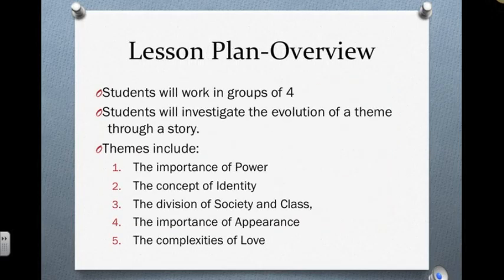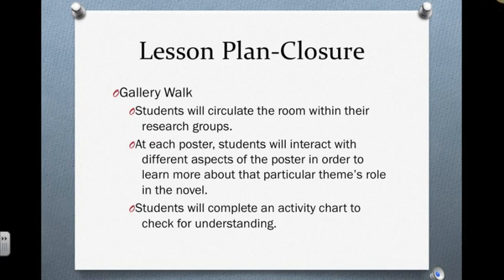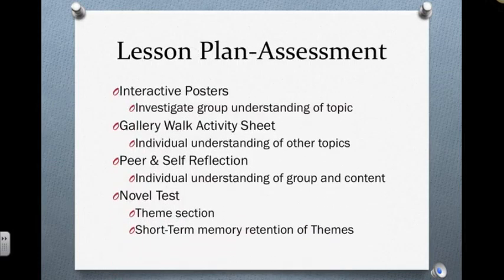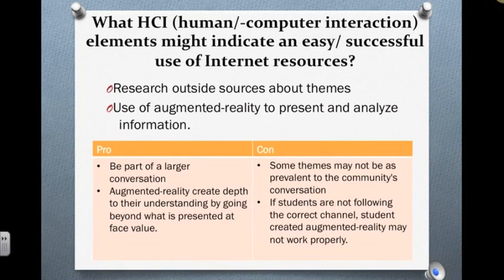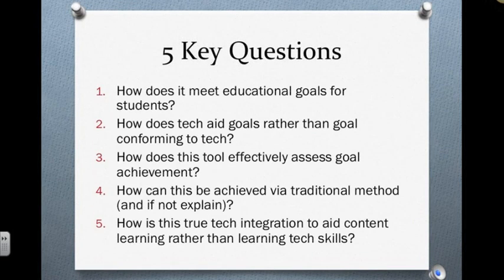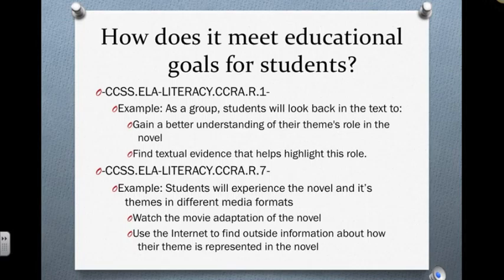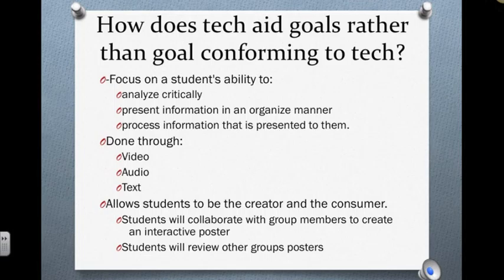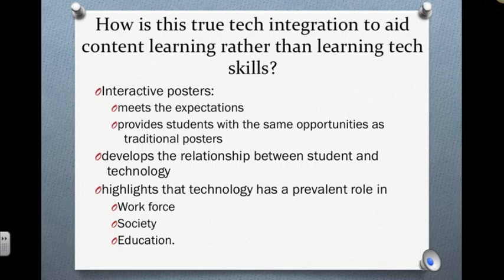Interactive Posters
Educational Technology, Augmented-reality, interactive posters